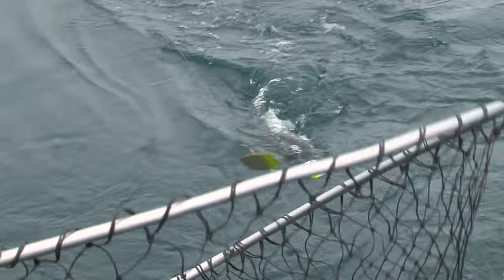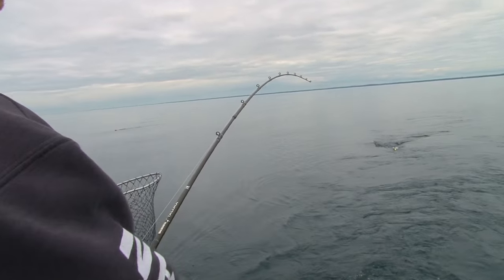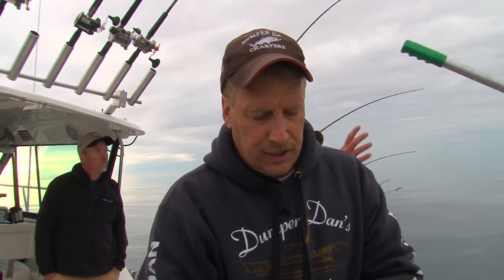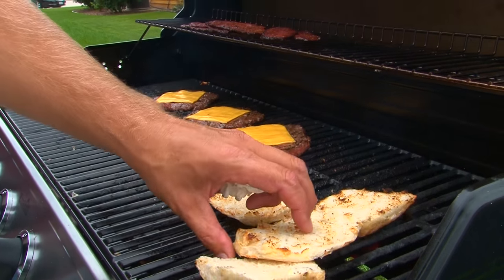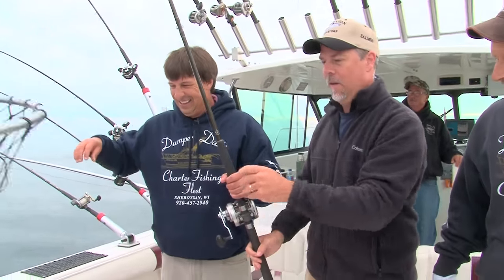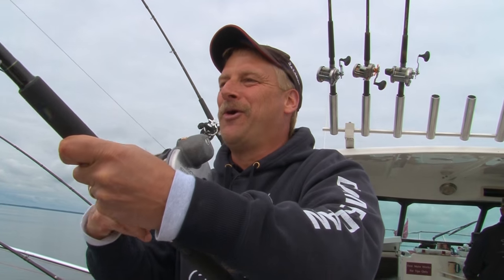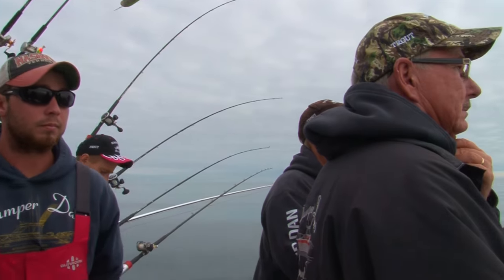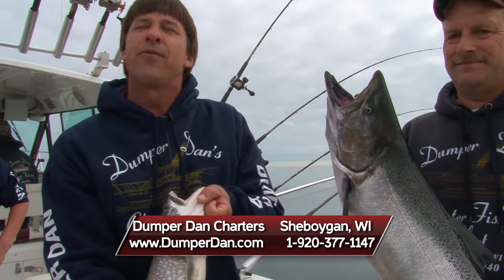MidWest Outdoors TV Show #1565 - Dumper Dan Lake Michigan Trout and Salmon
Dumper Dan Lake Michigan Trout and Salmon with Capt. Dan Welsch and Greg Jones.